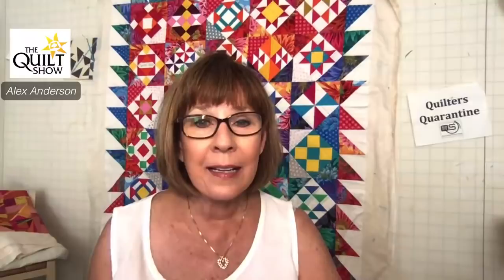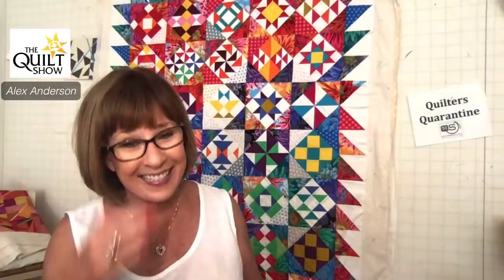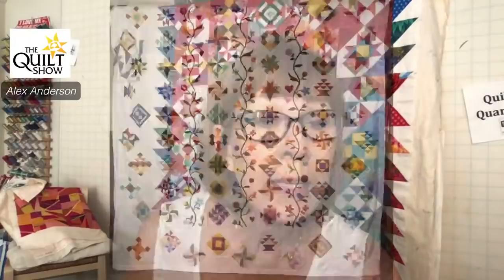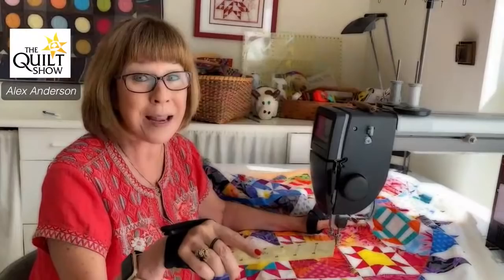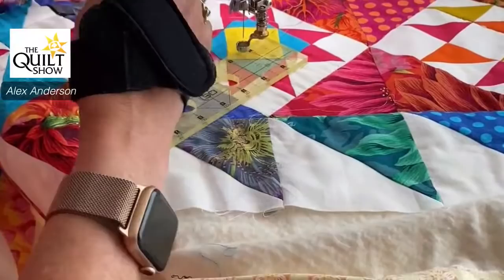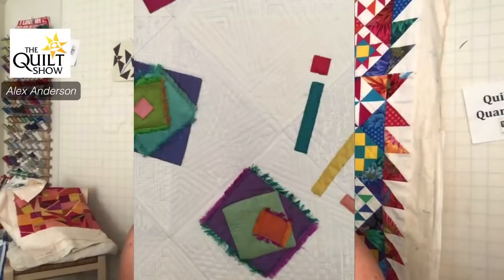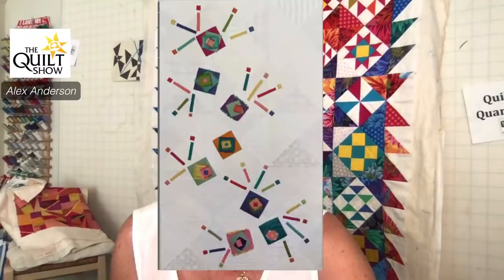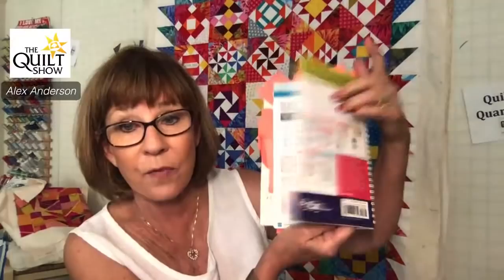Alex Anderson LIVE: Alex Quilts the Mystery Quilt - Kaffe Mystery Class 18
Alex shows how she is quilting her mystery quilt. Watch her in action.